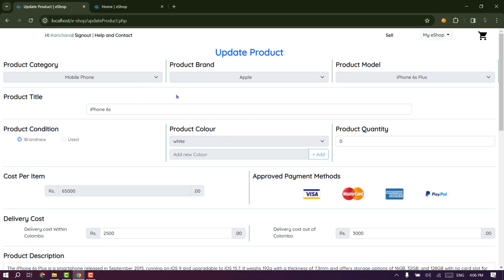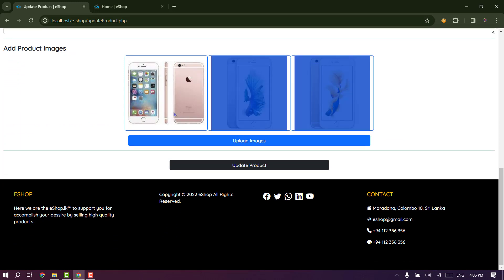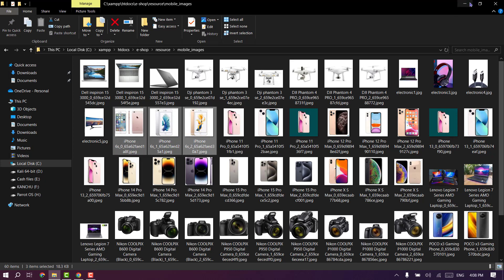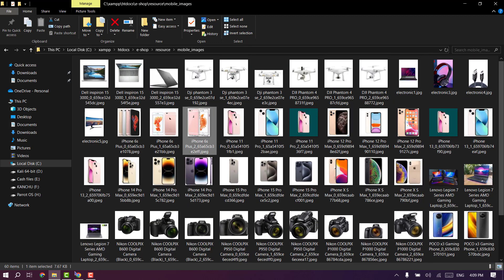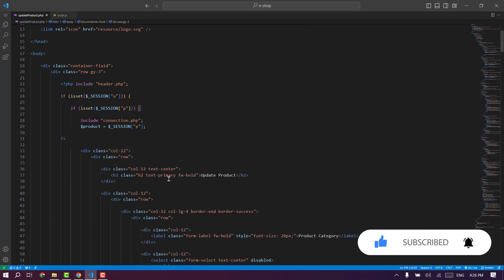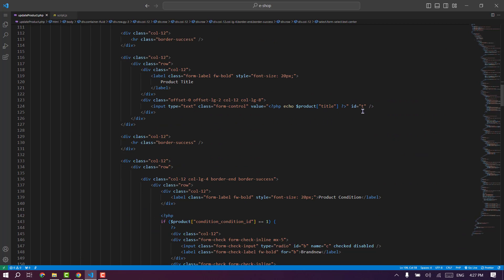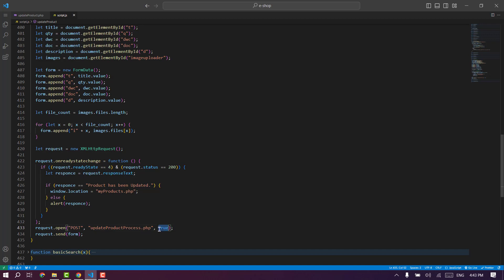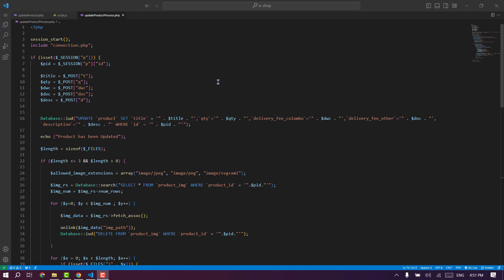Web Project Task 14 | 1st Year | Semester 01 | Java Institute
Project Number : 14
Subject : Web Programming I
Project : Program the product updating process